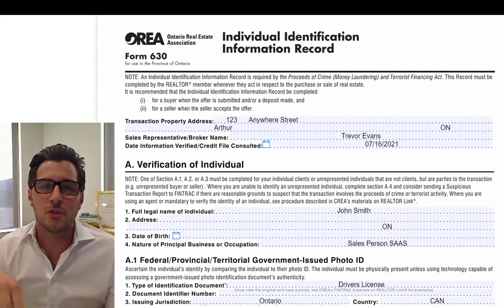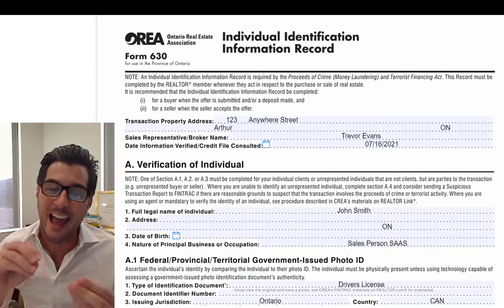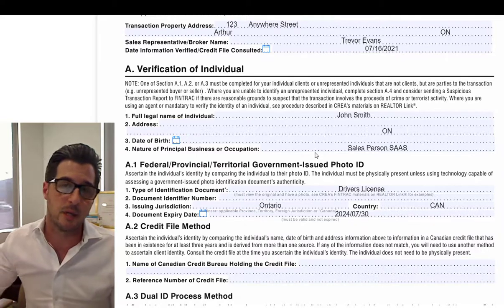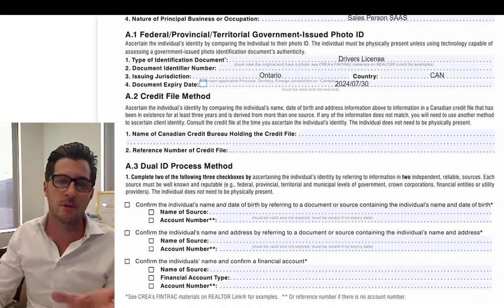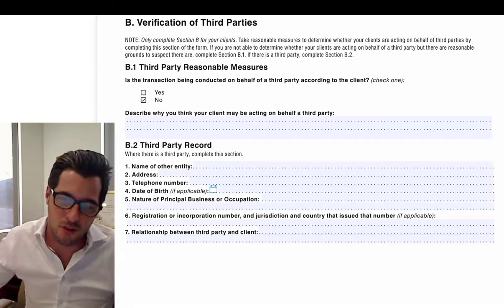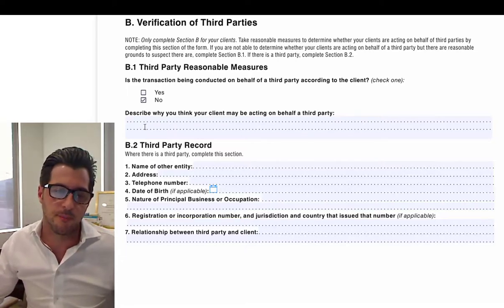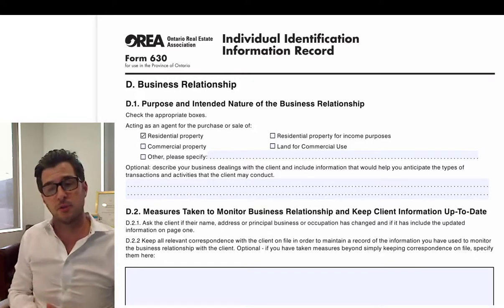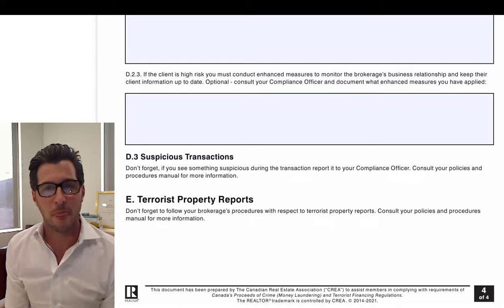FINTRAC Individual Identification Record - Form 630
What is FINTRAC?  Why do real estate agents/brokers need to complete this form for each real estate transaction?
Here is a walkthrough of the form of what and how to complete this form.
Please reach out to your Compliance officer in your office if you have any questions.